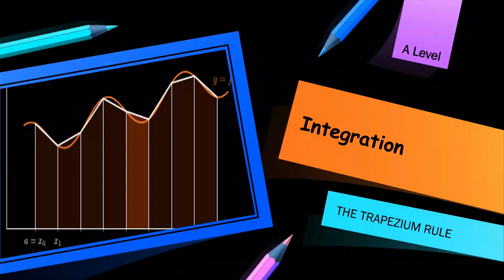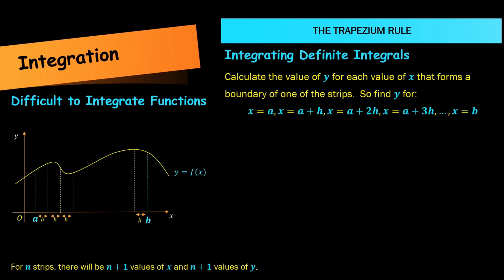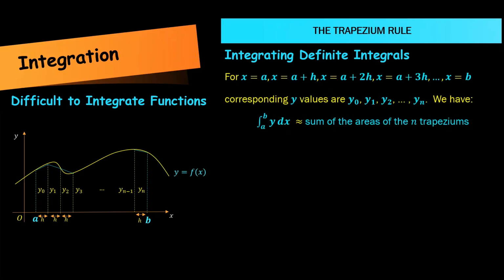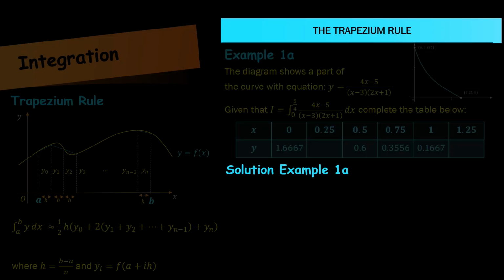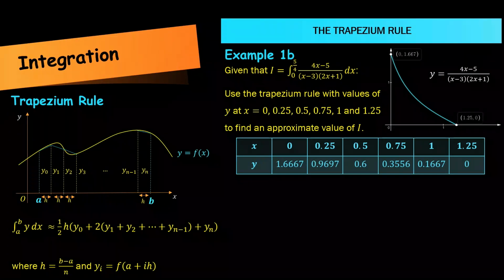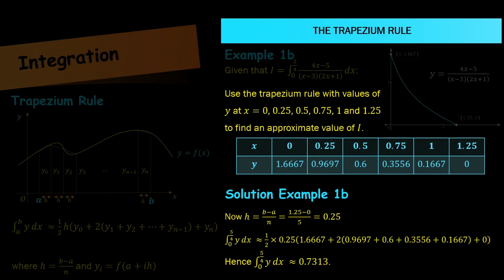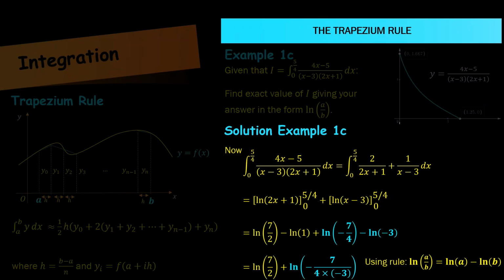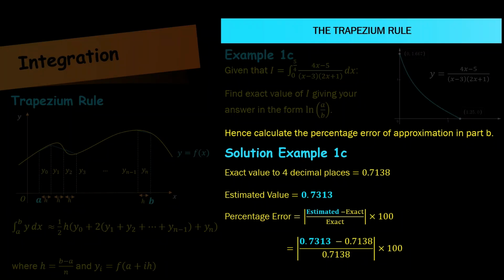The Trapezium Rule | Pure Maths 2 | Maths A Level & AS Level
The objectives for this session are to use the trapezium rule to approximate the area under a curve.

Timecodes
0:00 - Intro
0:05 - Objectives
0:12 - Difficult to Integrate Functions
0:31 - Integrating Definite integrals and build up to Trapezium Rule
3:18 - Trapezium Rule
3:25 - Example 1 (application of the Trapezium Rule)
3:57 - Solution Example 1
9:14 - Recap and Conclusion